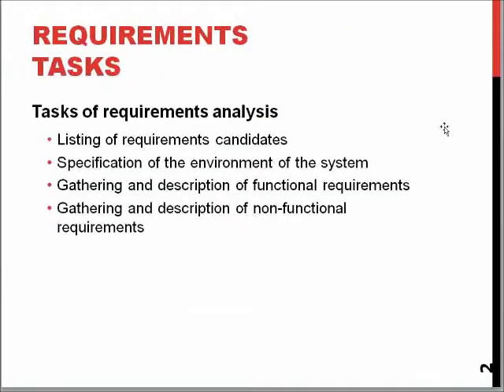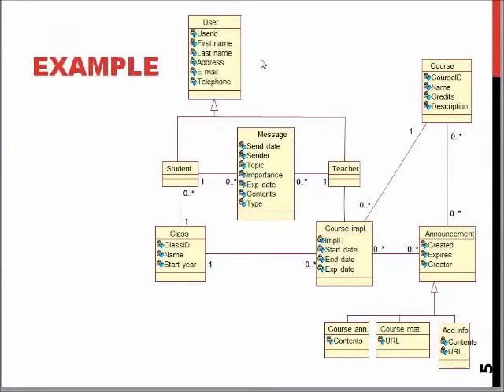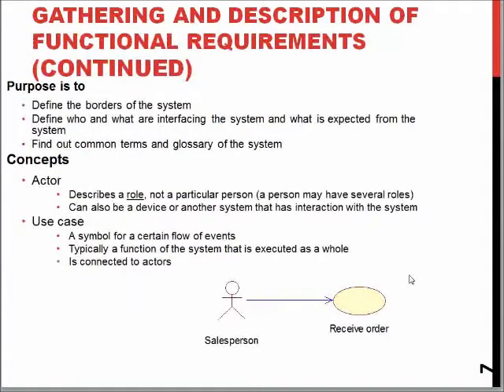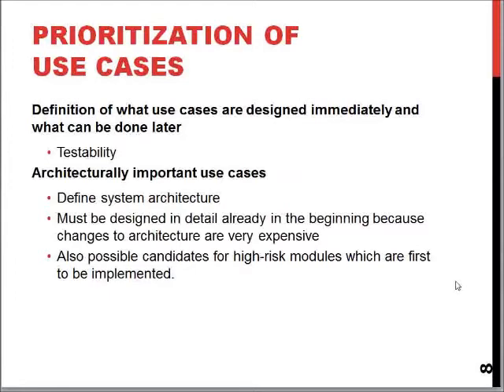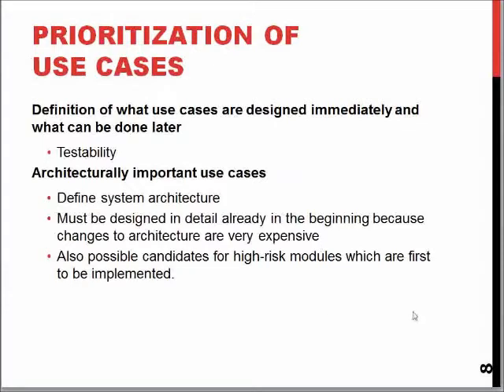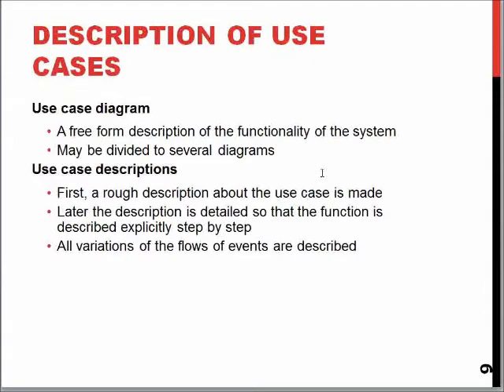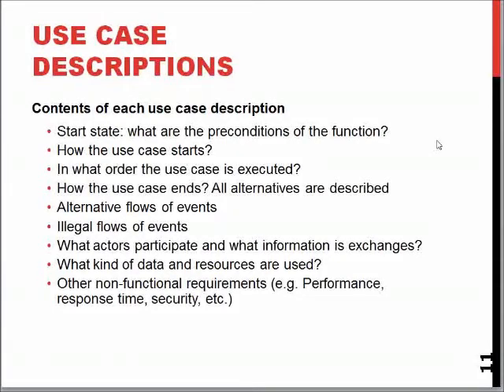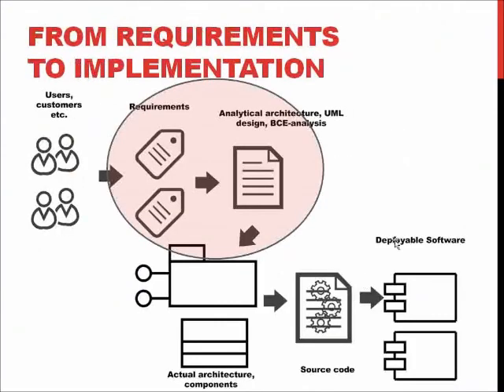6.3 SEM: Making use cases from requirements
Software engineering methods: making use cases out of requirements. Presented by Dr. Jussi Kasurinen